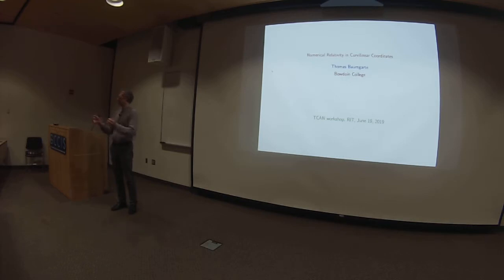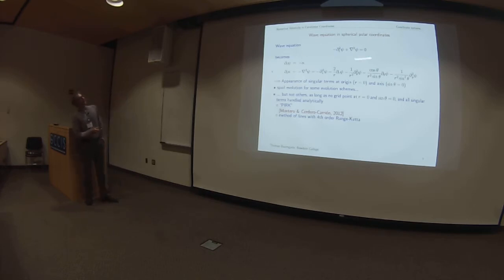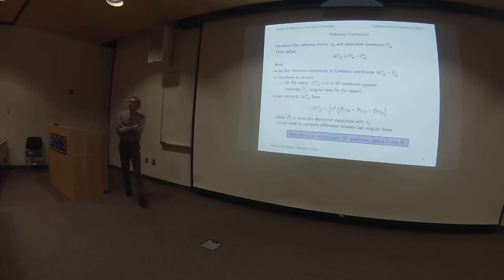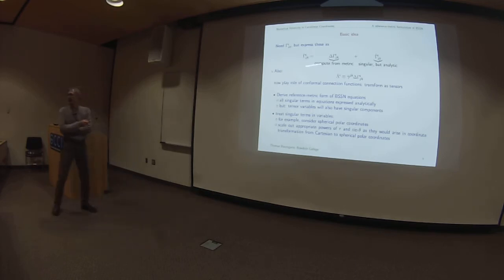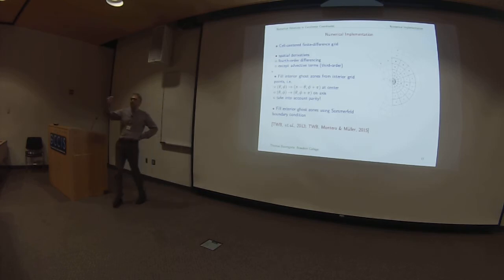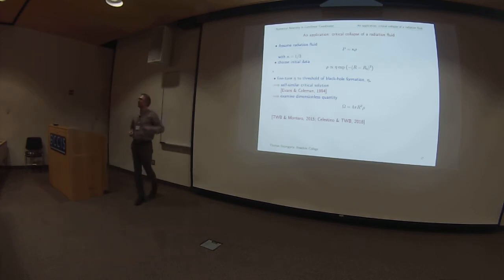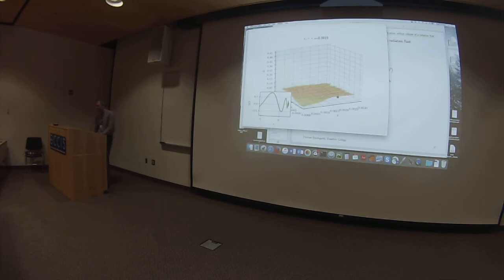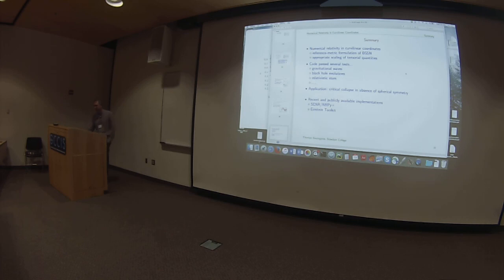Thomas Baumgarte Curvilinear GR